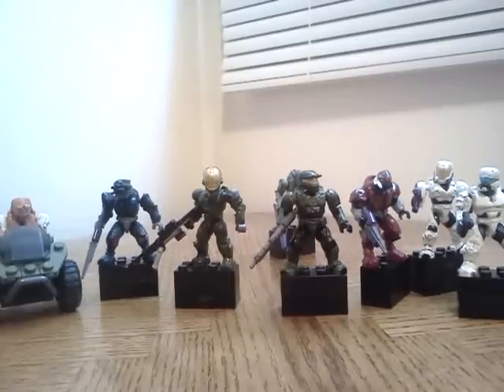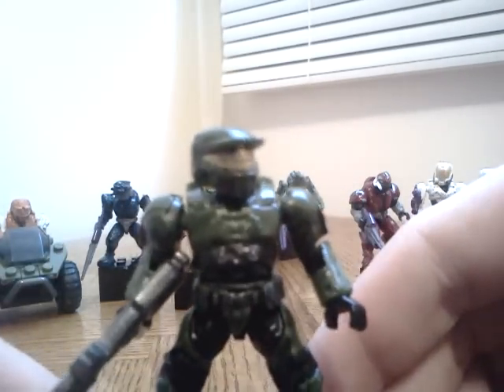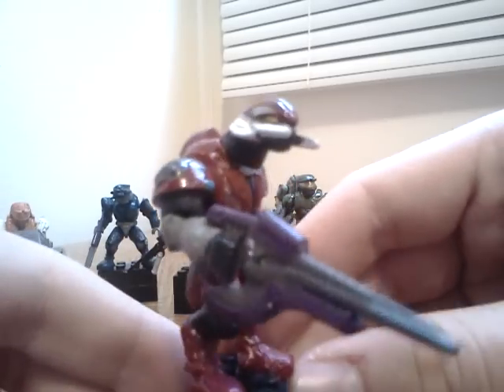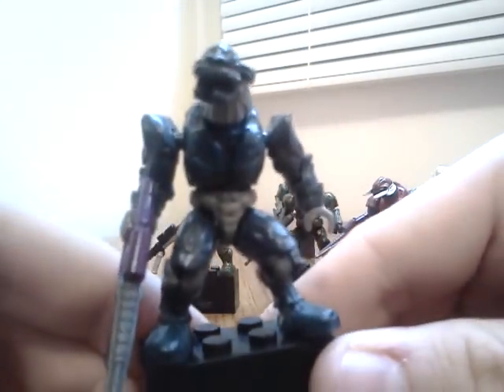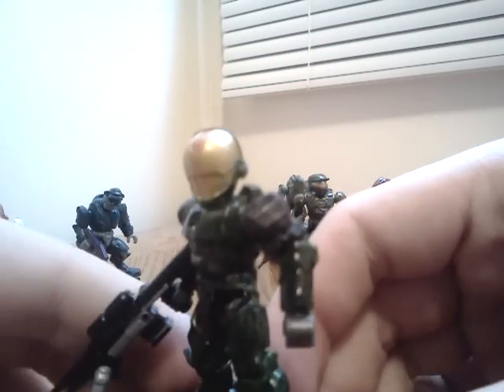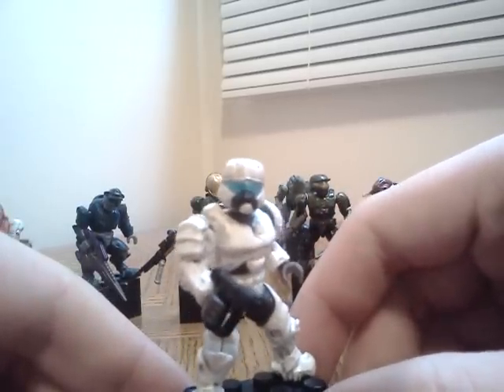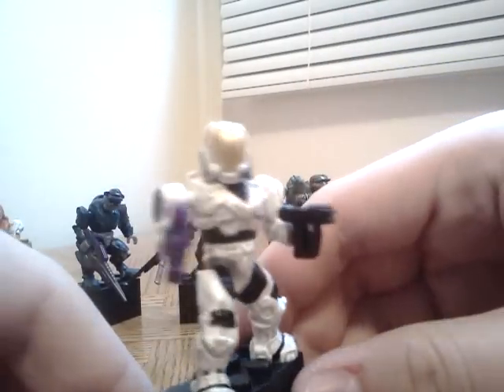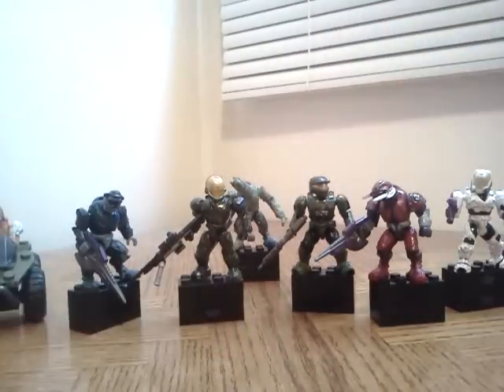Halo mega bloks custom mini figures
I built these by using diffrent pieces from other minifigs